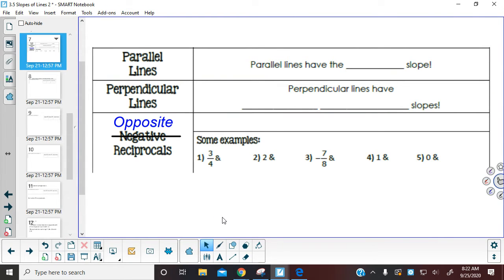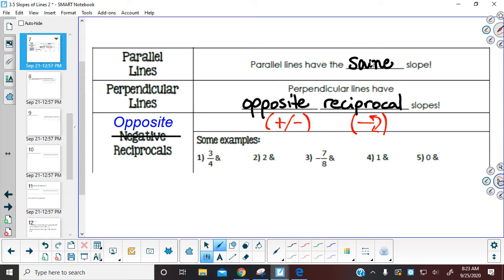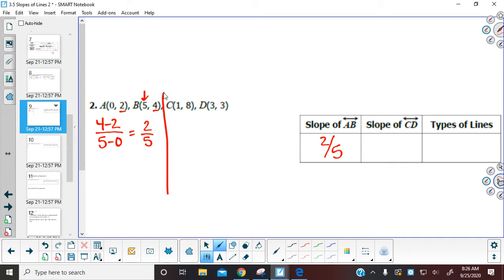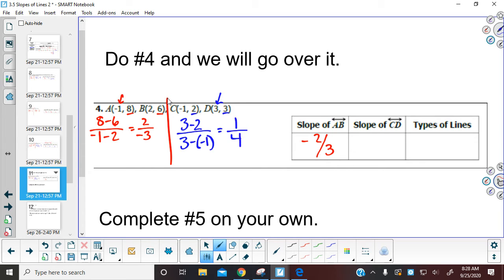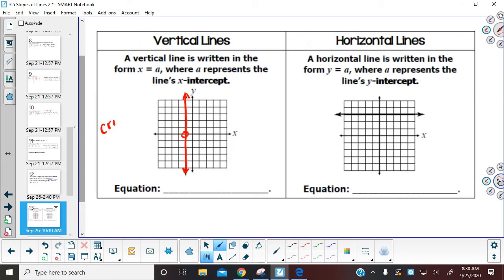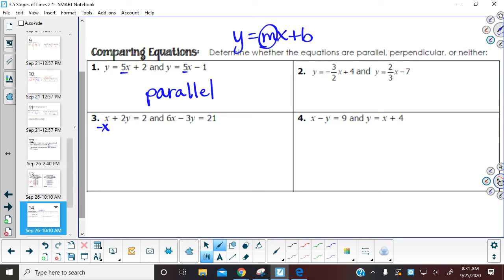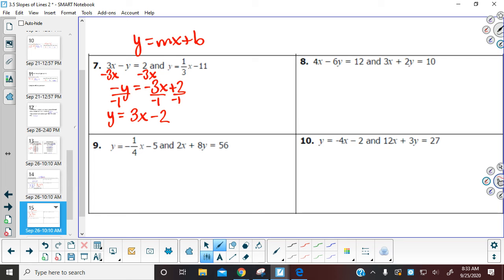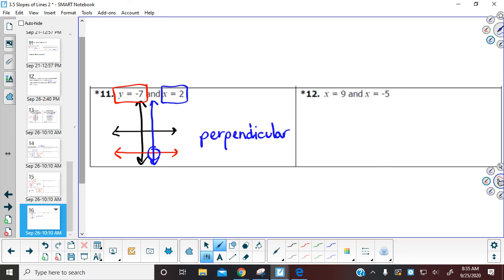Parallel vs Perpendicular